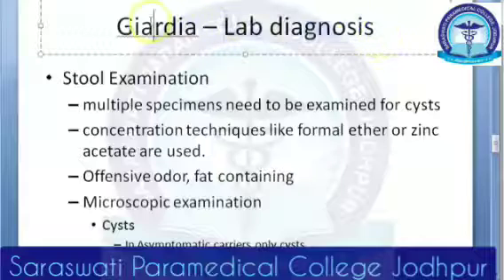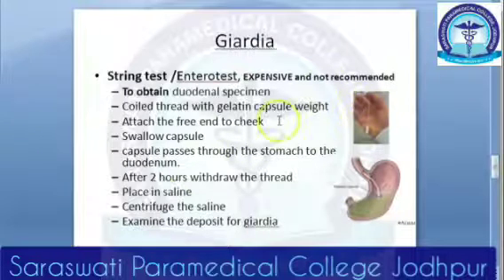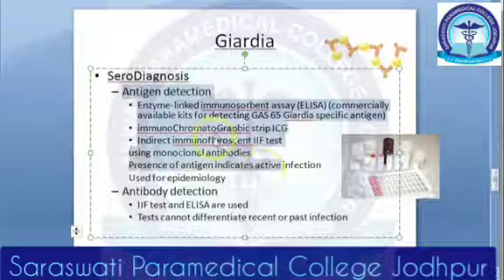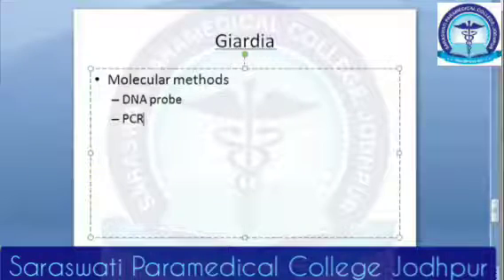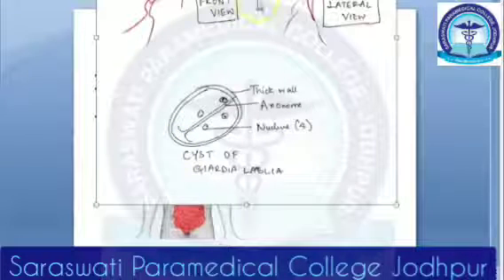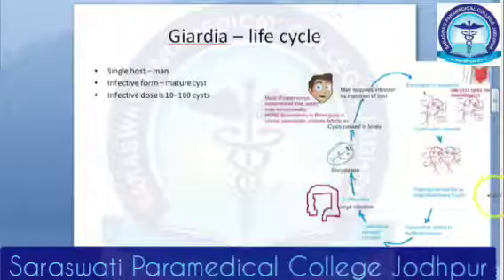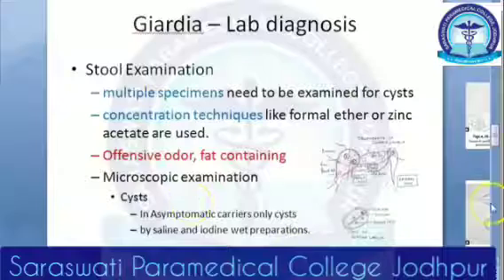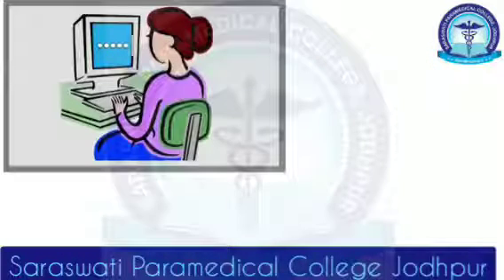Giardia Lamblia (Part-2)